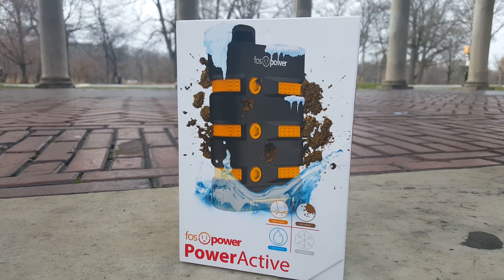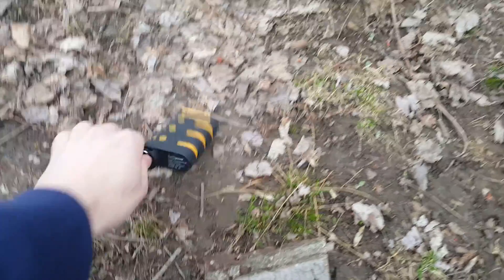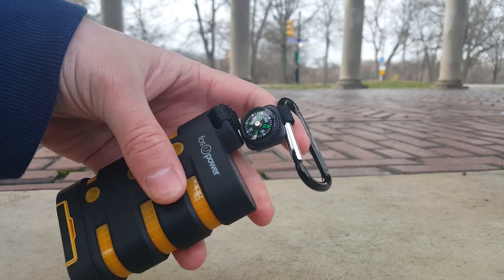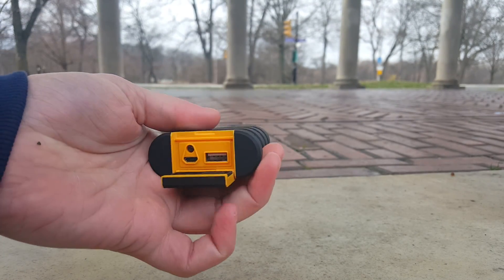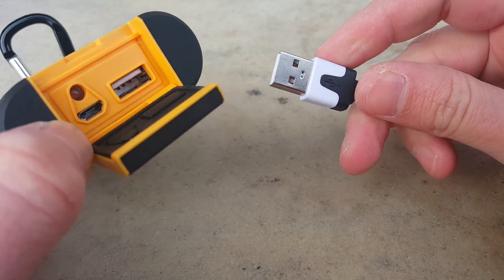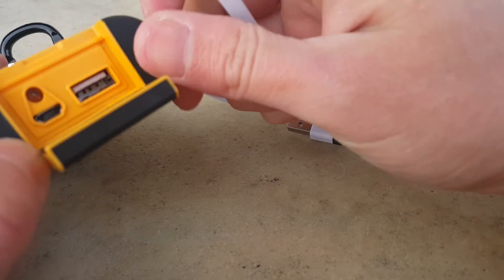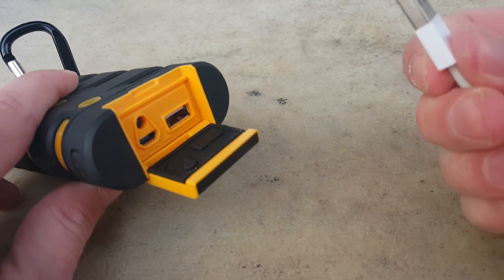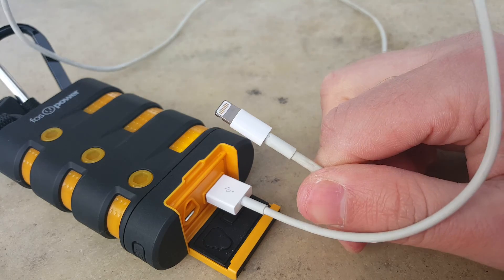BEST Tough External Battery/Power Bank For Under $30?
The FosPower Power Active 10,200 mAh battery.  It's waterproof, drop proof, dirt proof, snow proof and it looks great... for a battery.